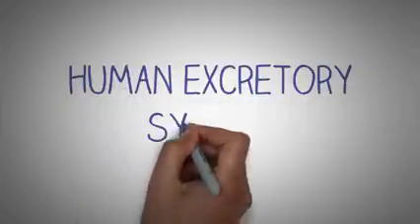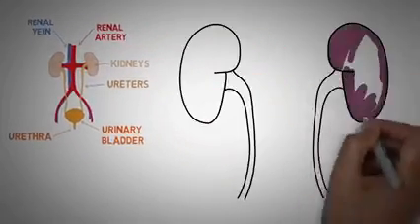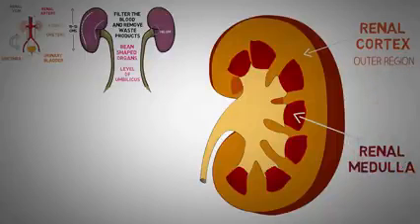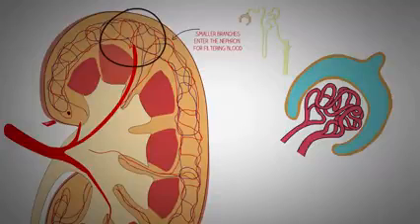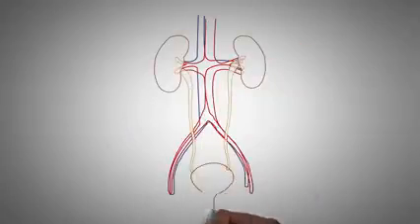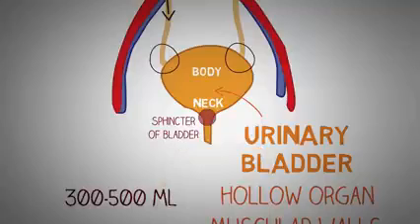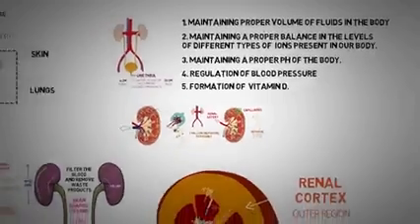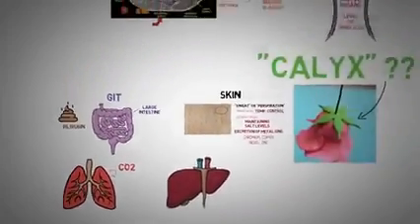HUMAN EXCRETORY SYSTEM